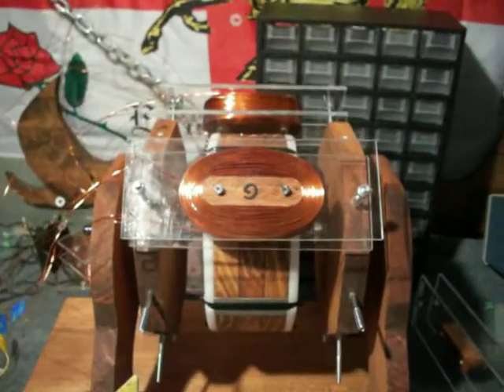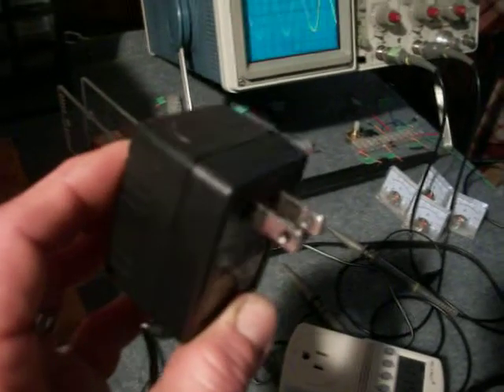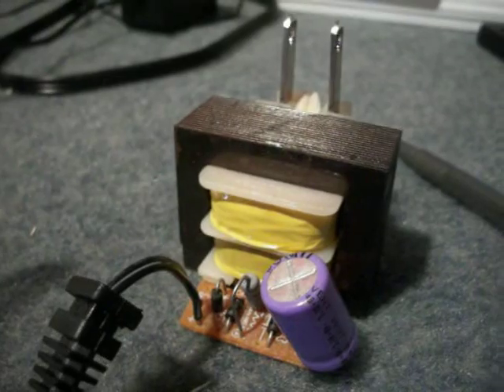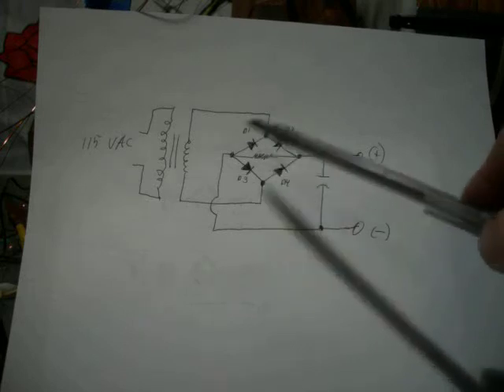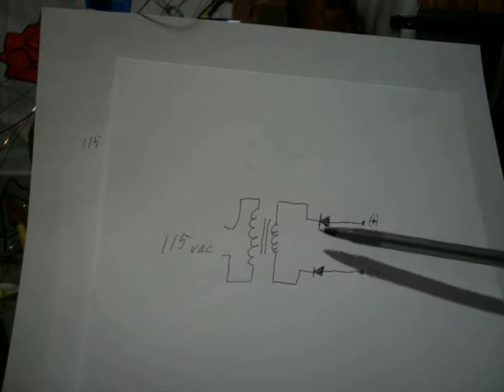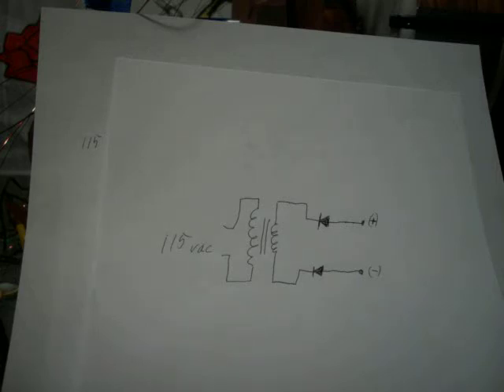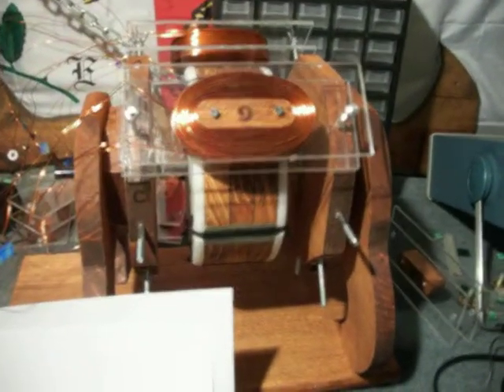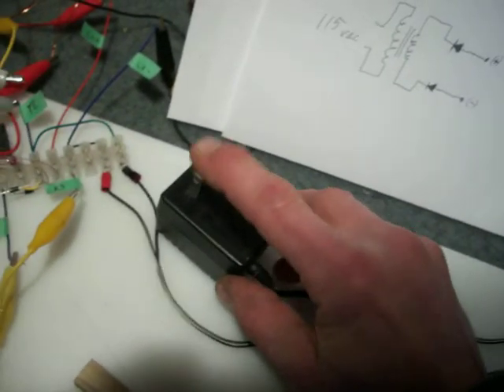Slowing the Smart Meter Test #3 (solution to a road block?)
With the wheel running on 2 coils and unplugging one, I get no power coming out of the wall transformer on the plug side even thou I get power at it's out put end.  Not even one little mA.  The back spike is being stopped completely inside the transformer by the diodes making up the rectifier.  If we need a back spike to feed the grid or pulse current back into the wall, we have to find a way around this somehow.  It would be great if anyone can help me figure this out.  I can't just give up yet but on the other hand, I can't run test 3 with this problem.